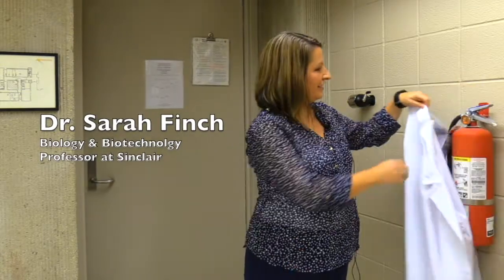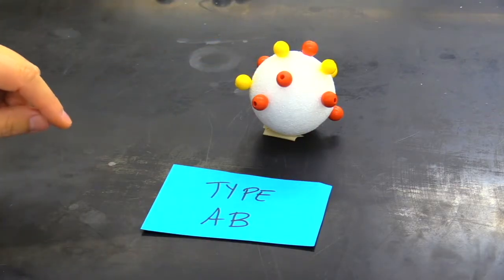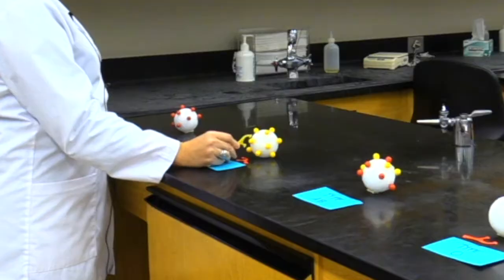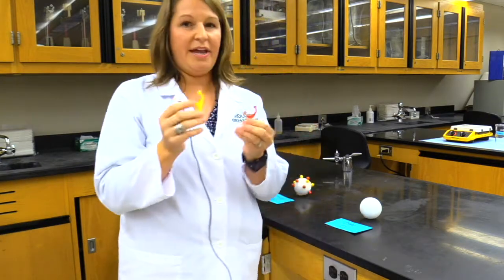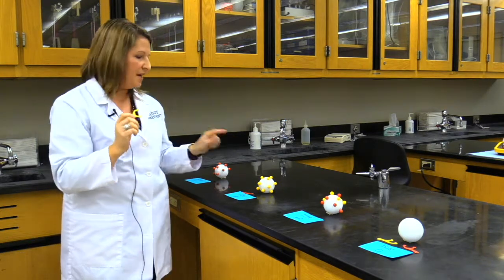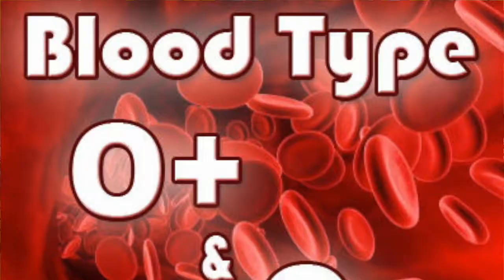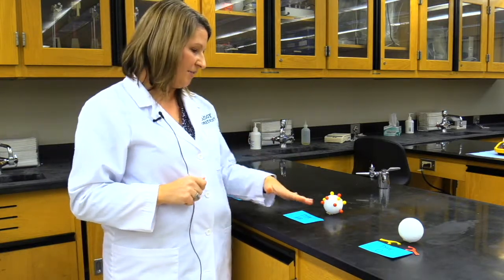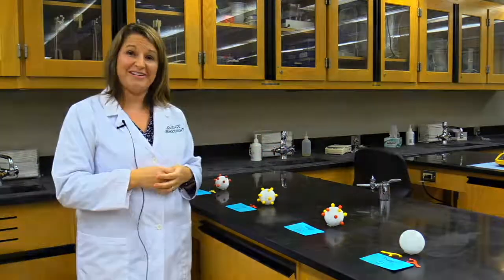The 4 Main Blood Types Explained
Dr. Finch gives us a crash course on the different blood type groups! There are 4 main groups: type O, type A, type B, type AB, as well as different rH factors that define them. Check it out!